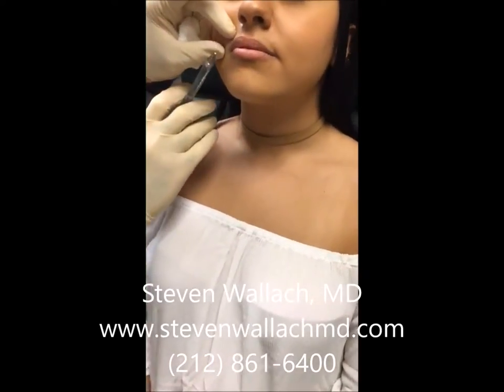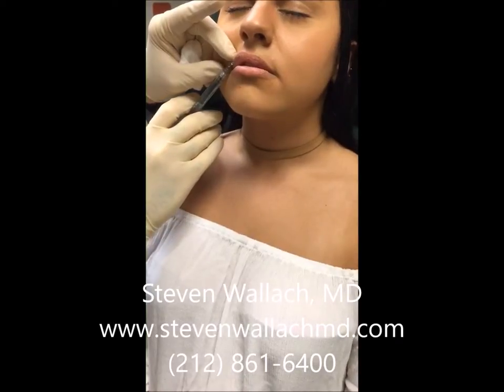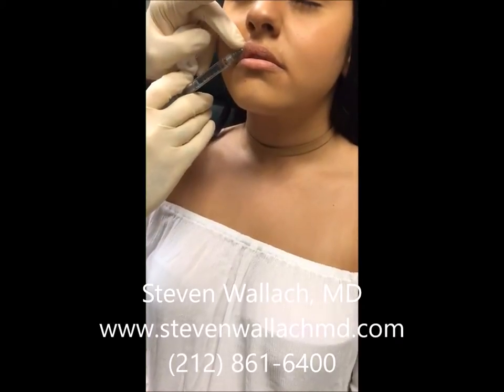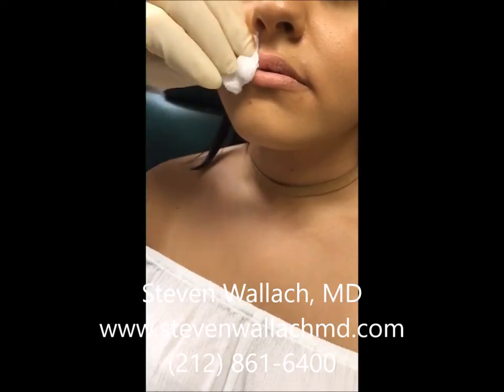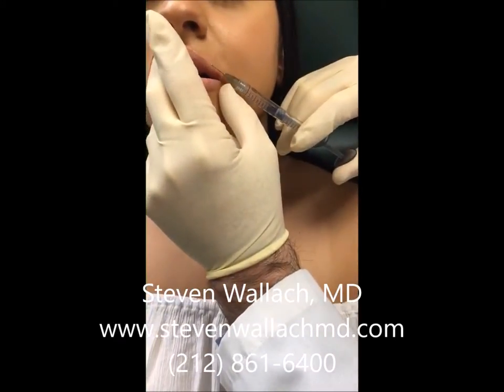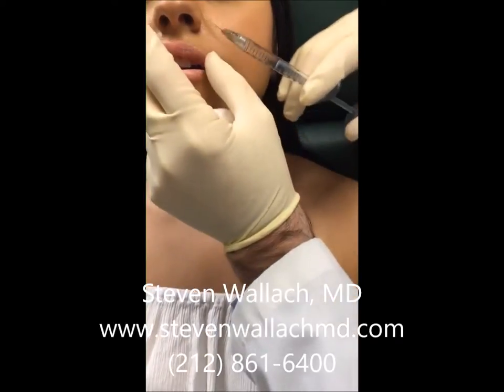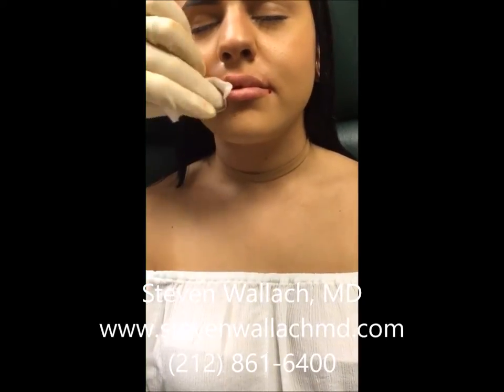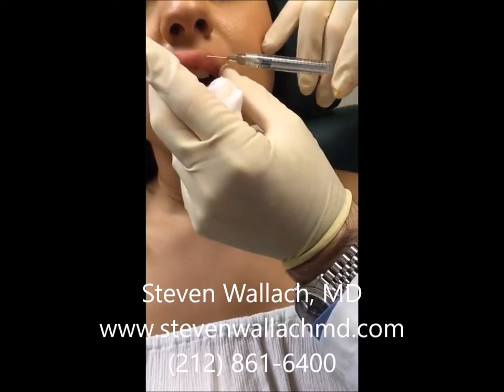Lip Augmentation Using Juvederm UltraPlus - Steven G Wallach, MD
This is a lip augmentation video using Juvederm Ultraplus.  This is performed using topical anesthetic only.  The procedure is performed in the office and takes about 10-15 minutes to perform.  This was performed by Steven. G Wallach, MD a board certified plastic surgeon on the Upper East Side of New York City